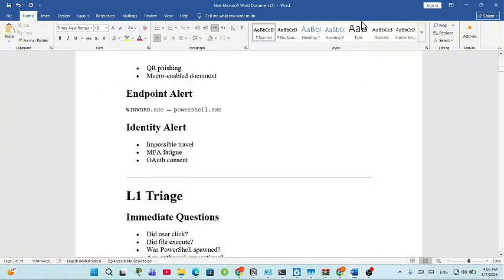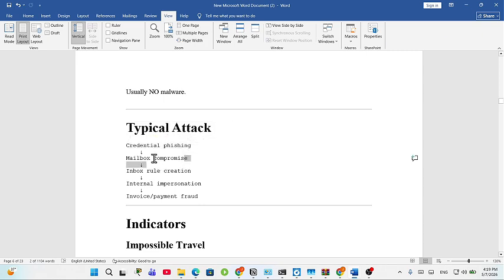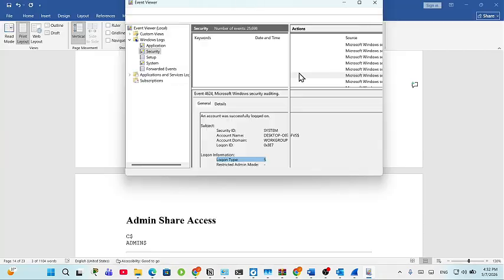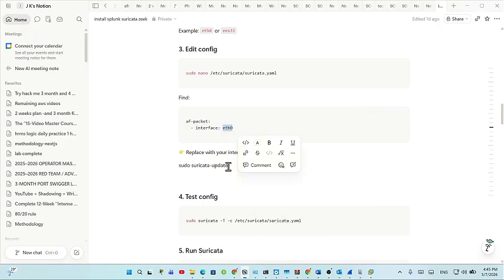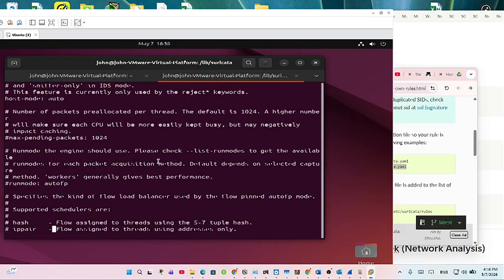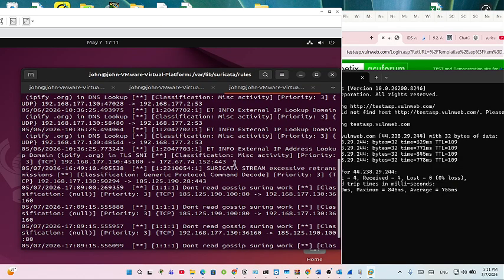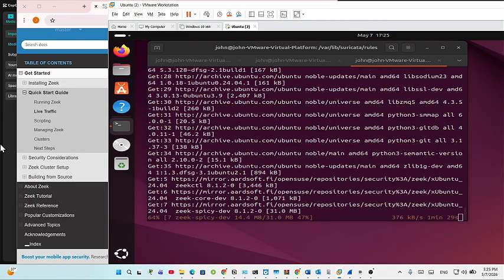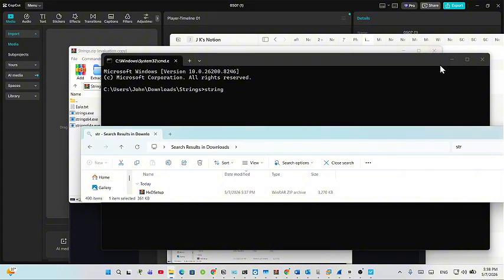Soc Analyst L1 & L2 Series #10 -realworld attacks triages, suricata,zeek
vcv